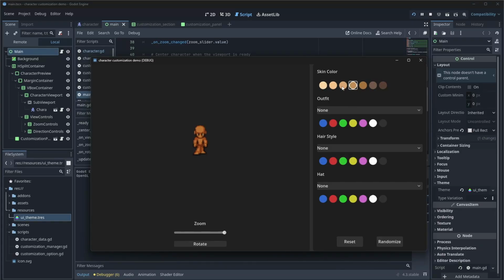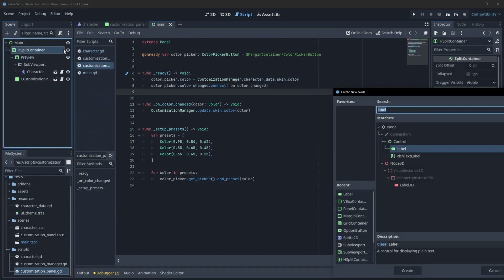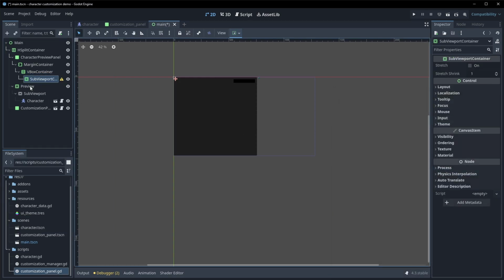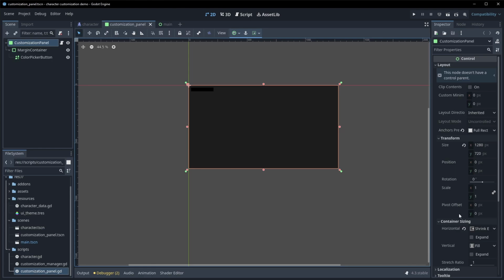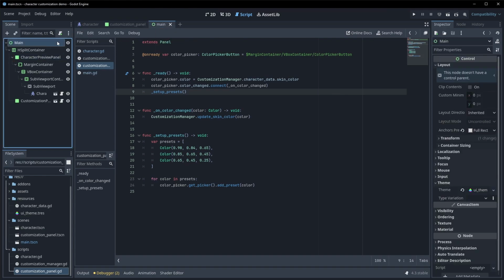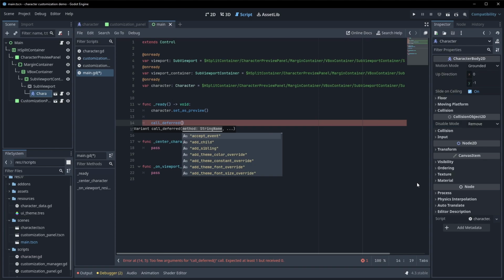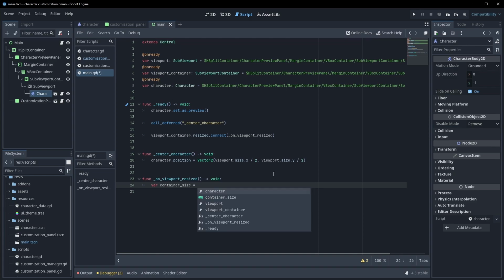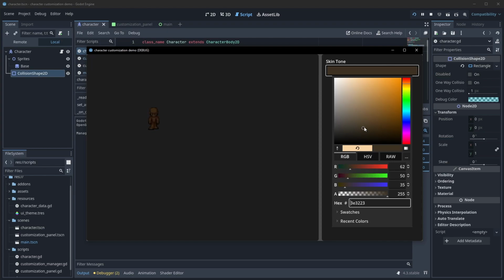godot 4 character customization tutorial - ep2: ui refinement and character updates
learn how to create a character customization system in godot 4.

in this video, we improve the visual layout and functionality of our character customization system. we'll reorganize our UI structure, implement proper viewport handling, and create a better preview panel.

i did re-name them so they are easier to follow.

i'm using godot 4.3, but other versions should work too.

0:00 introduction
1:10 resetting character positions
2:15 creating preview panel
3:30 implementing viewport container
4:45 setting up customization panel
5:30 main script implementation
6:15 character centering logic
6:45 testing & final results